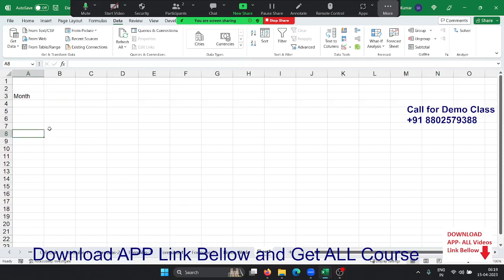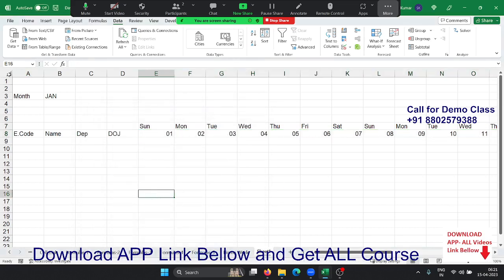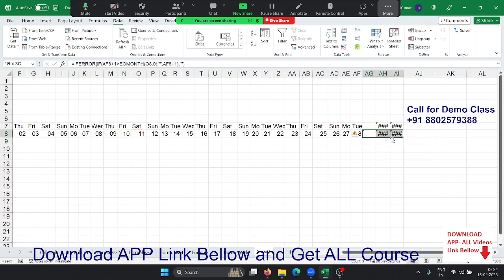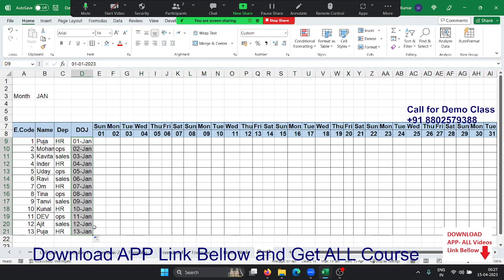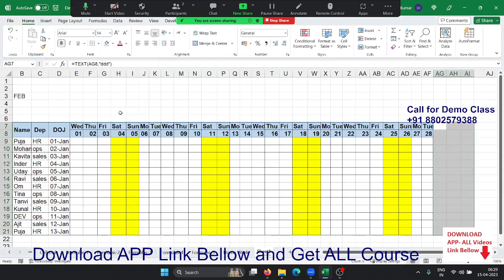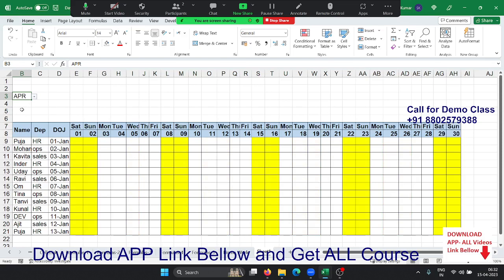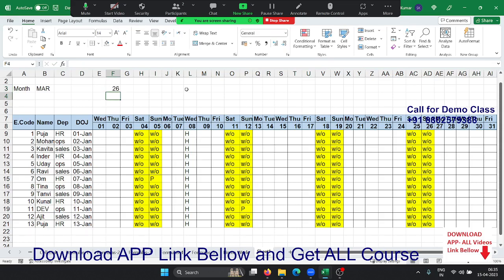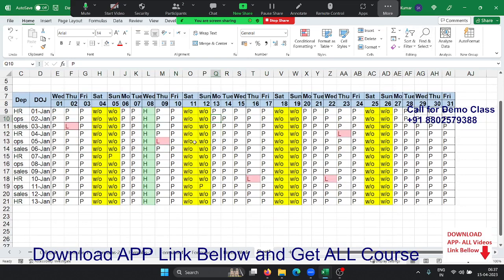make Dynamic Auto Attendance Format in Excel 2021